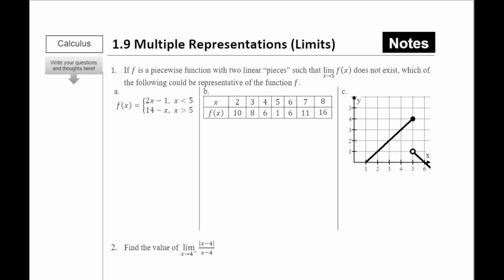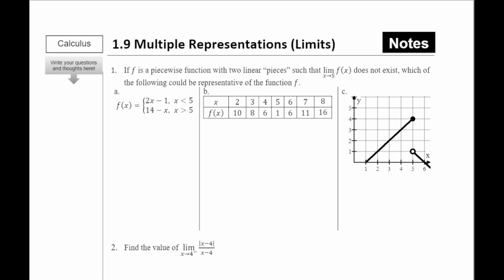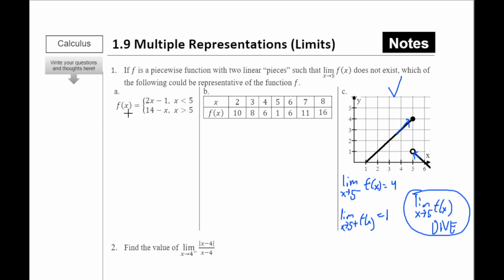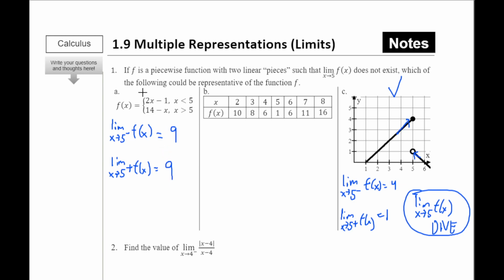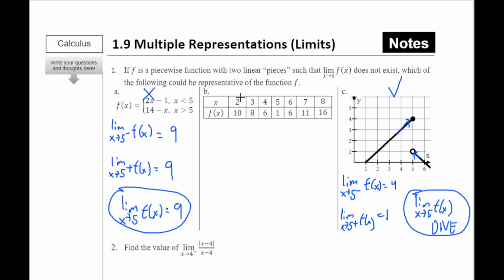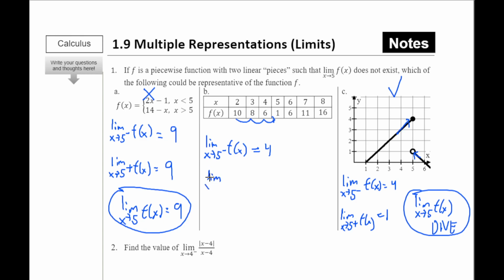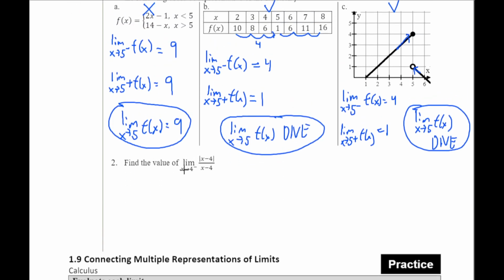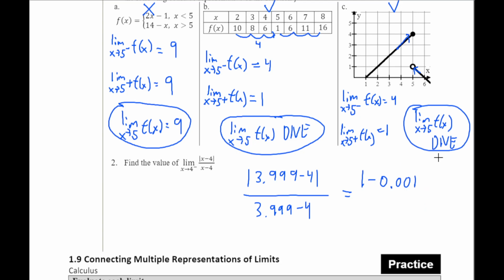AP Calculus: 1.9 Multiple Representation Limits